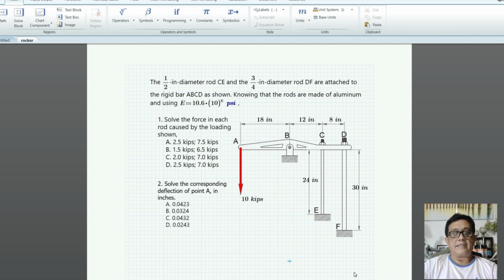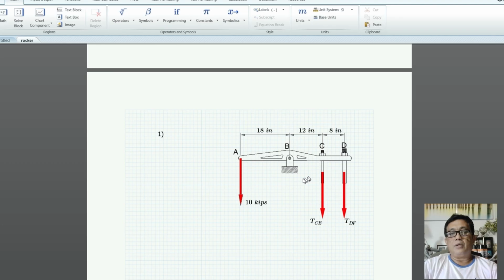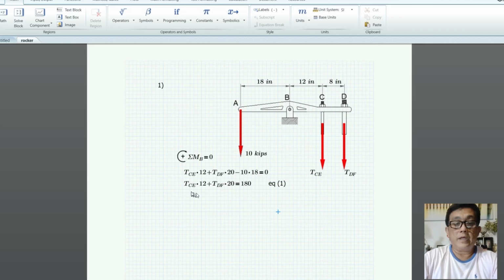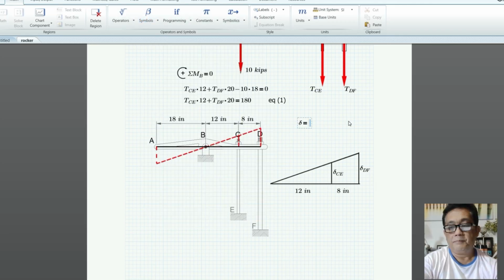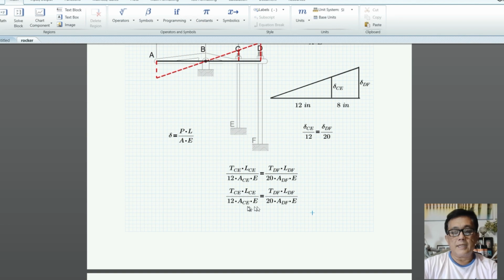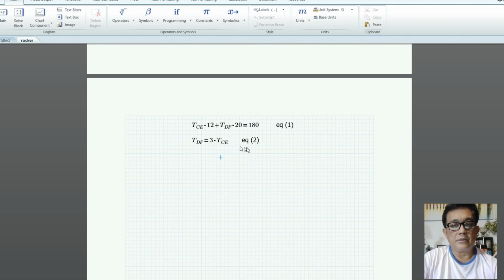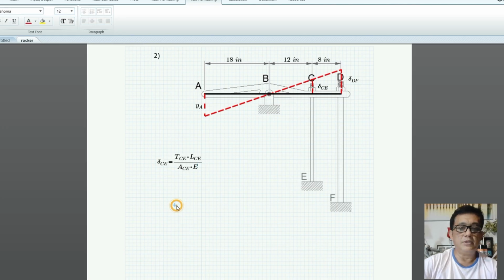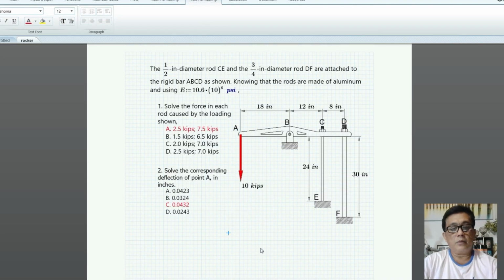Practice problem for CE Board Exam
The  1/2-in-diameter rod CE and the  3/4-in-diameter rod DF are attached to the rigid bar ABCD as shown. Knowing that the rods are made of aluminum and using   E=10.6x10^6 psi